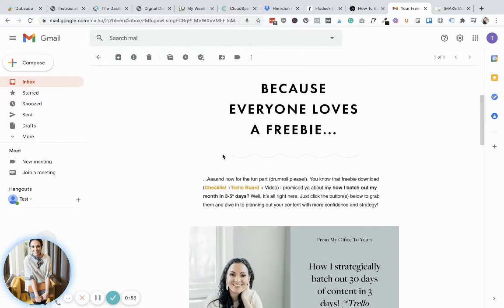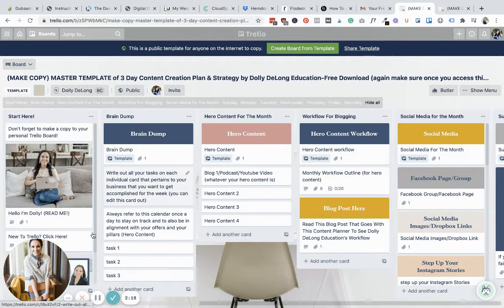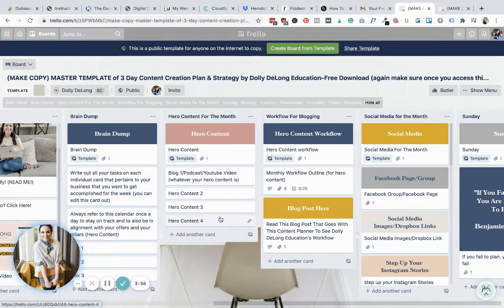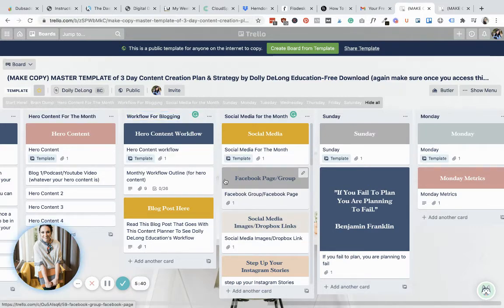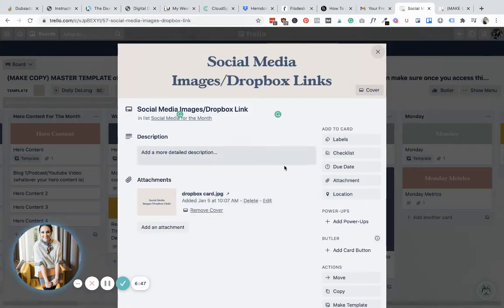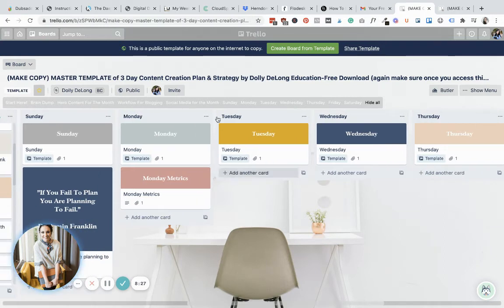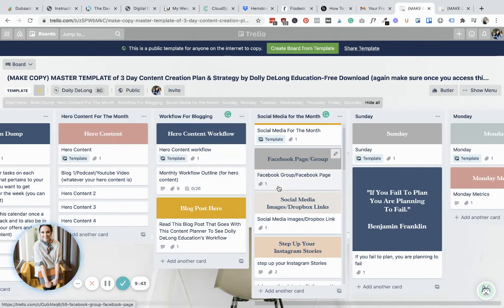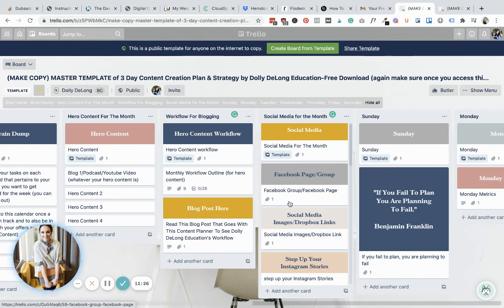How I Create 30 Days of Content in 3 Days (A Free Trello Board Download)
One of the quotes I have been living by for my small business is "If you fail to plan, you are planning to fail" (Benjamin Franklin), and this holds true for me as a solo business owner.

Yes, it is so nice to own and operate my own small photography and systems education business, but if I am not proactive in my planning I have had entire weeks wasted because I was not strategic, specific, and purposeful. Yes, I believe that there should be moments where I need to slow down and allow my mind to rest, but I also am a firm believer in planning out my months so that I can better move the needle & goals of my business.

In this blog post, I am going to be sharing the exact strategy I use in creating content and batching out that content for an entire month. I have also created a video you can watch along with this blog post as well.  It has taken me over one year to establish this workflow for my own business, and I can confidently state this is a workflow I will continue to use as my business grows
(yes I may tweak it here and there, but foundationally, it works for me)!!

ALL the resources mentioned:

Notes about this Process:

-This takes me about 3-4 days total to finish this workflow (because I have a little one at home) (but if have the ability, you can easily knock this out in one 8-hour workday)

-interested in the full masterclass?